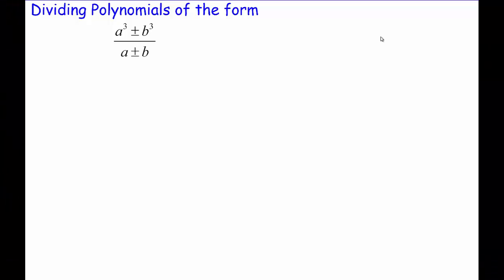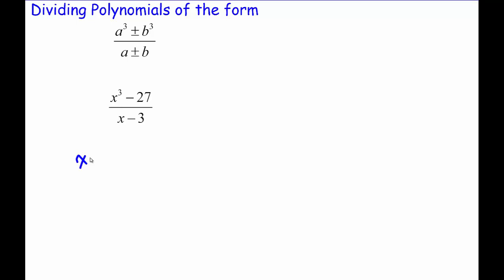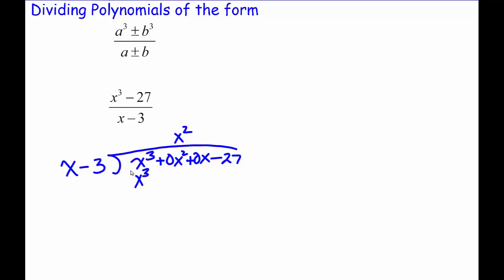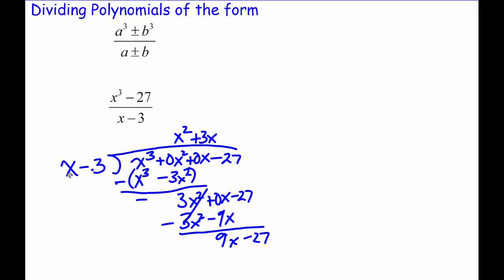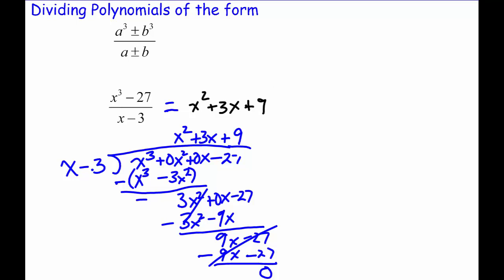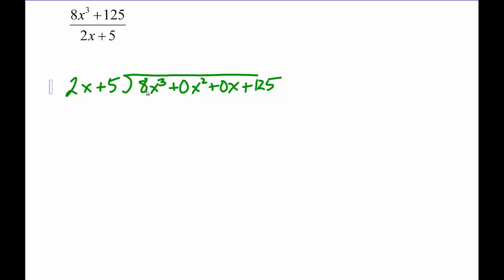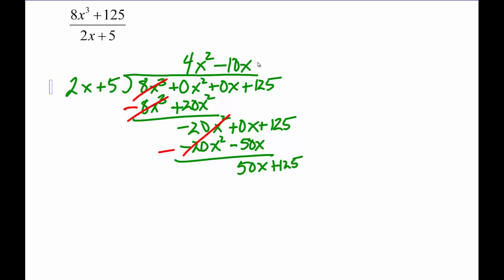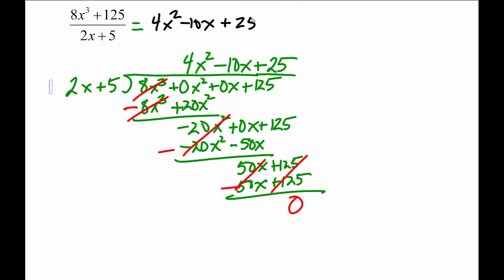Dividing the Sum and Difference of 2 Cubes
This video demonstrates how to use polynomial division to factor the sum and difference of 2 cubes